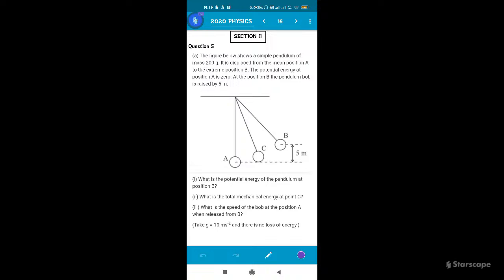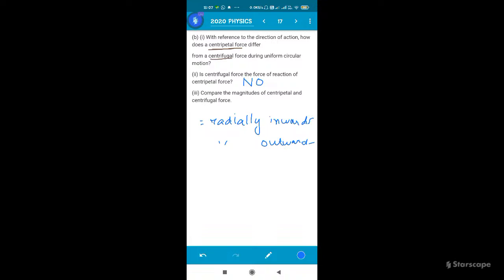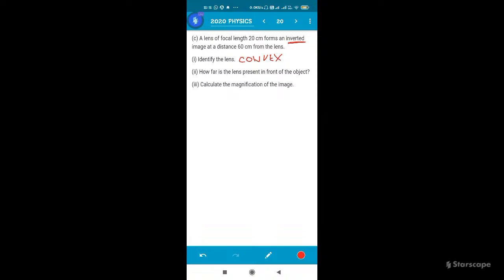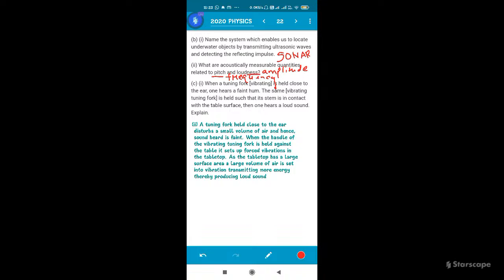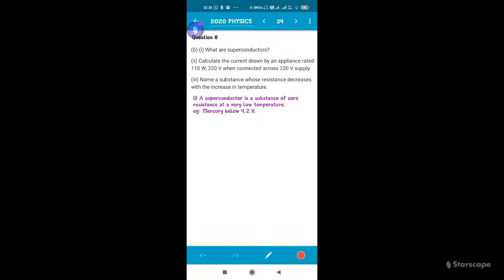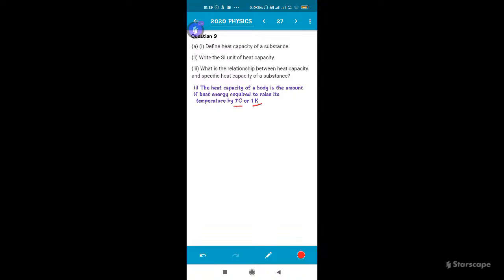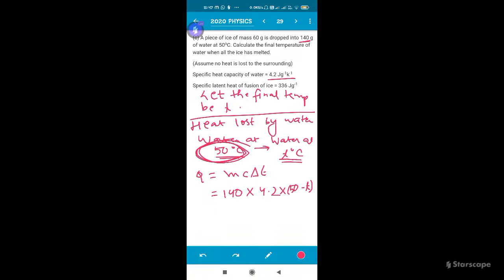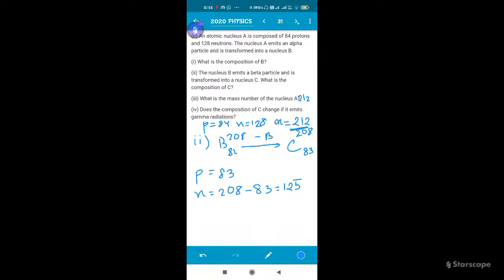TEST SERIES - PHYSICS : ICSE BOARDS 2020 | Part 2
Hello friends